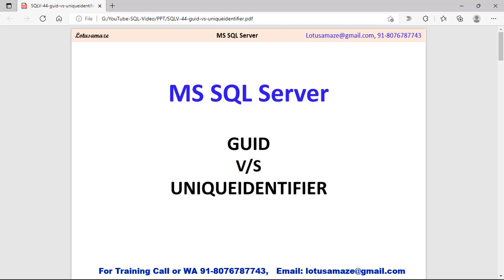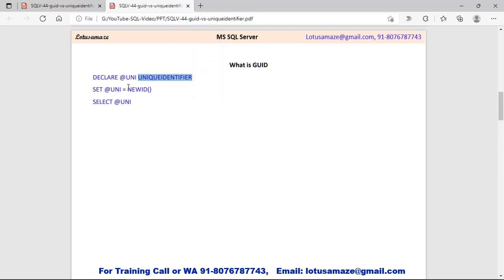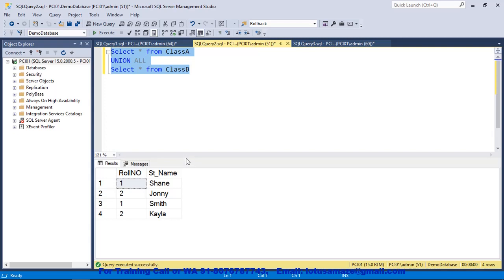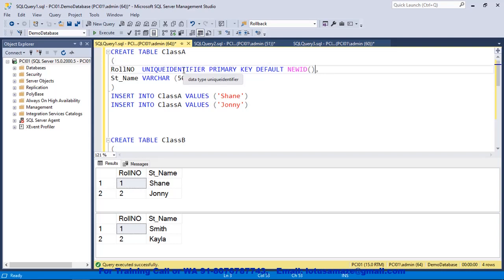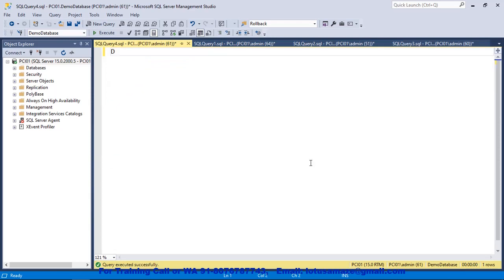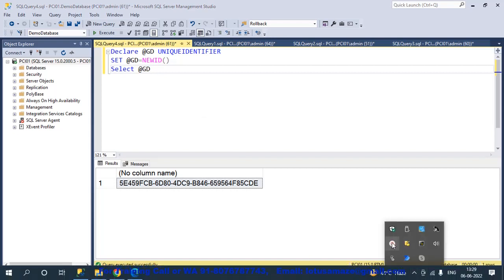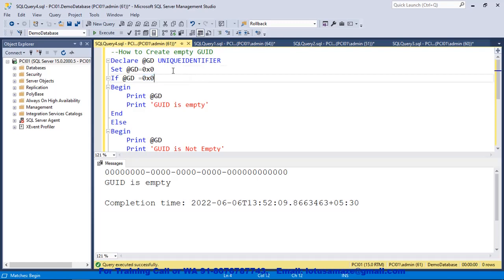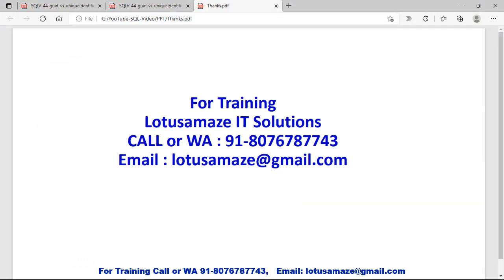GUID VS UNIQUEIDENTIFIER | SQL Server Tutorials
In this video in english we will discuss the what is guid and uniqueidentifier and how to use in sql sqlserver.